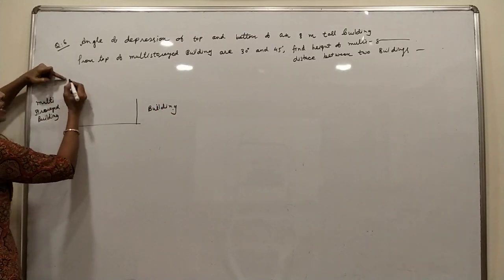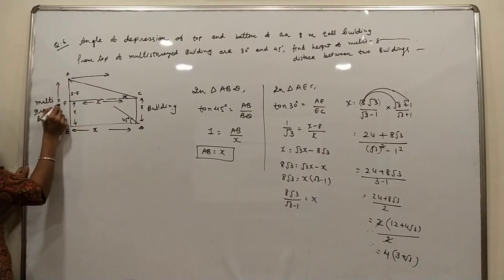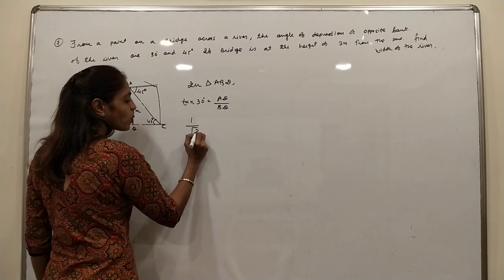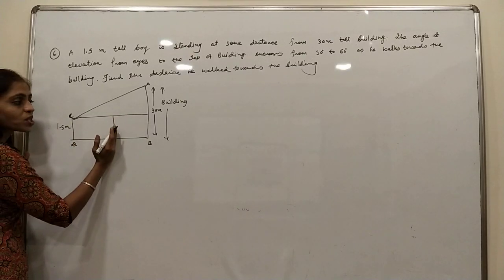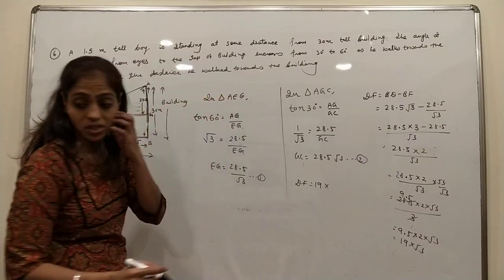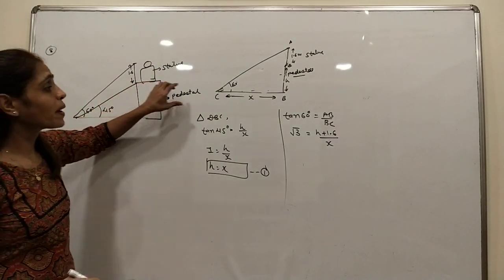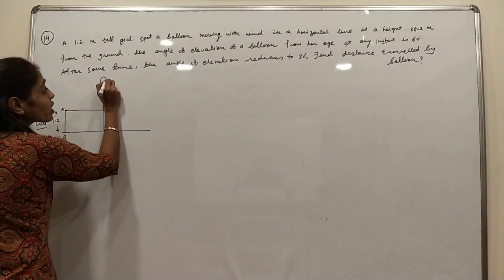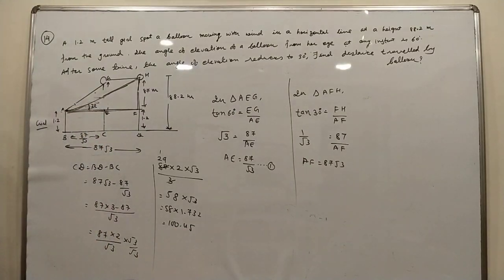Height and distance ( CBSE 10) Lecture -2